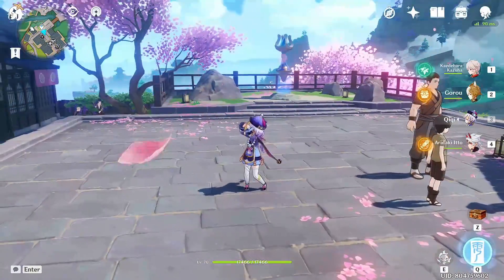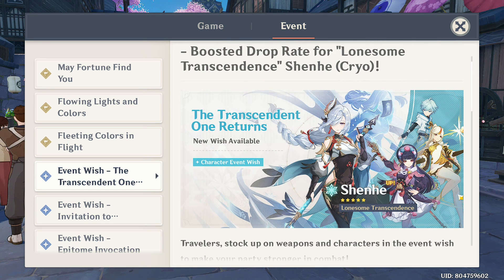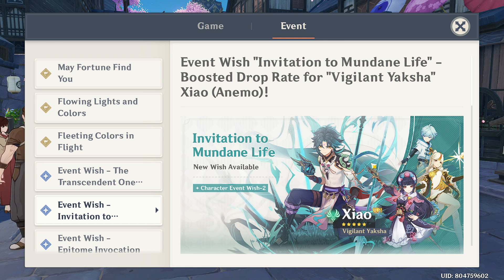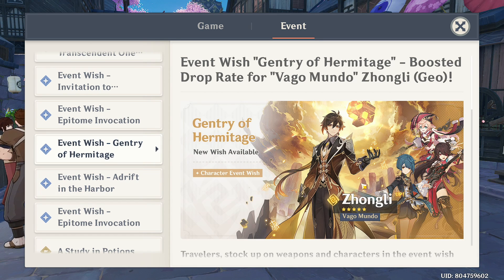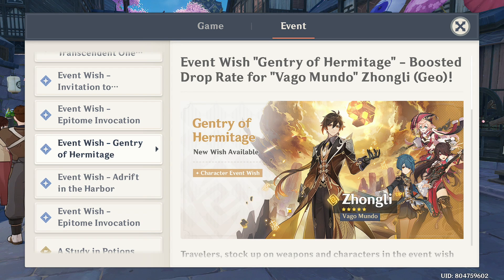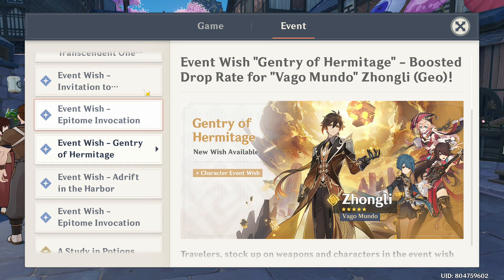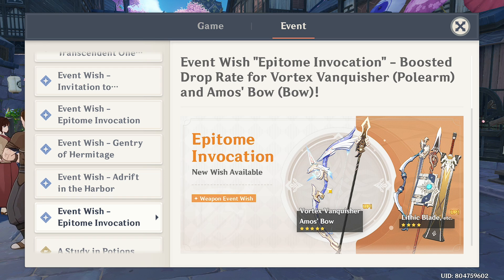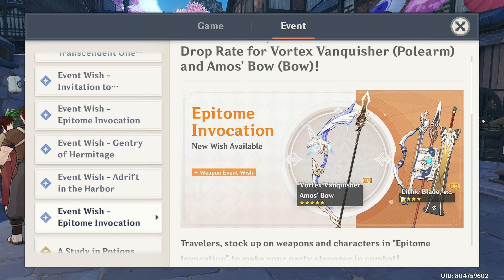About Shenhe Banner... (and also xiao zhongli ganyu and yae)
Yoo this patch is so stacked! Just carefully choose who to bring home. Everyone are worth pulling and your resource is limited. And don't get me started with the weapon banner.

((sorry for the scuffed video quality, making this in a bit of hurry))